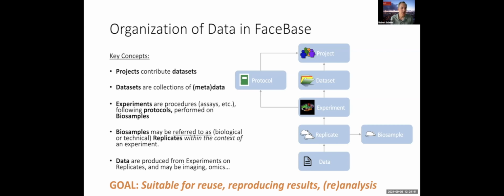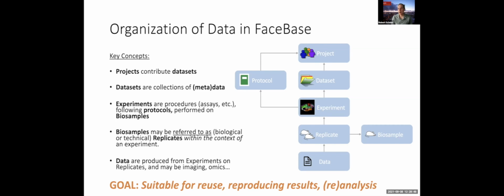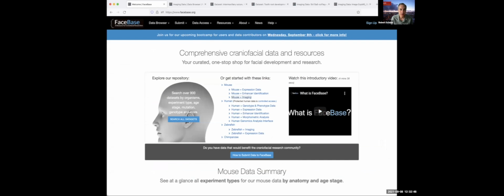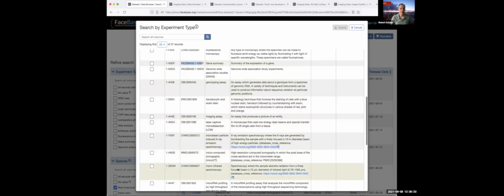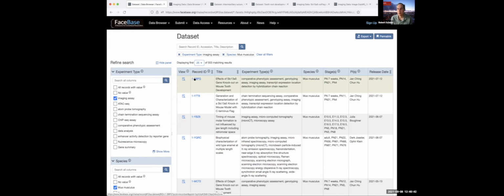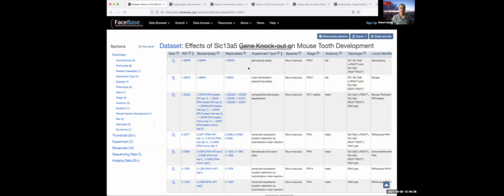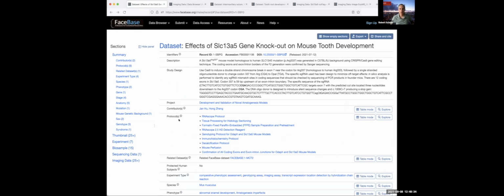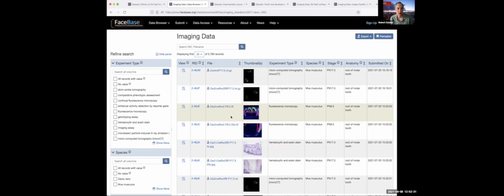Bootcamp 09/2021: Searching Data